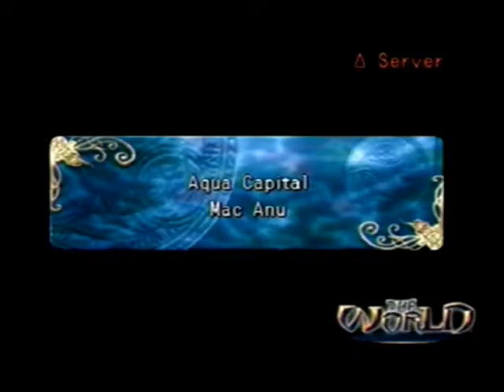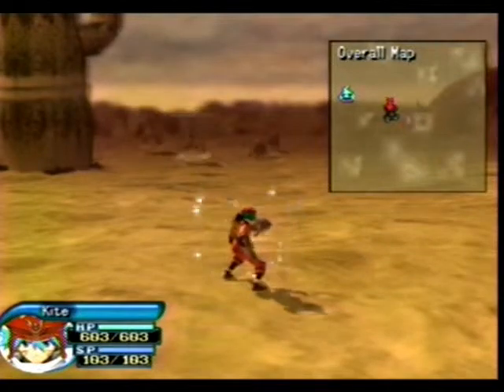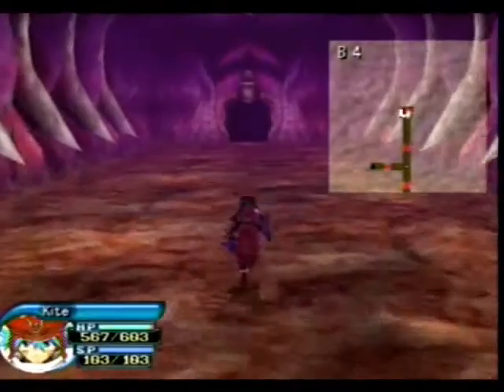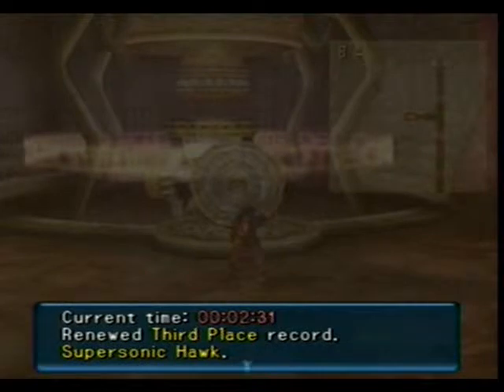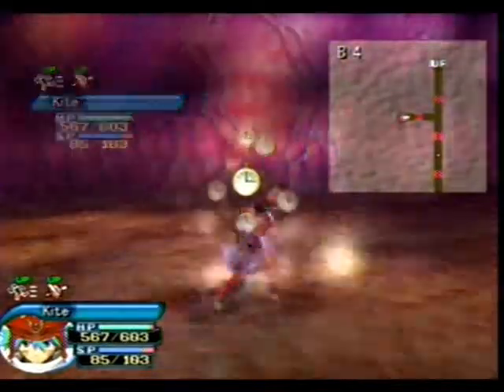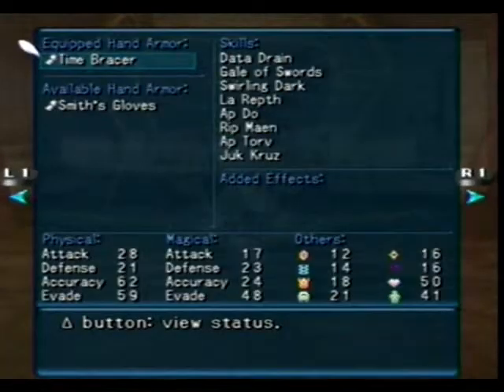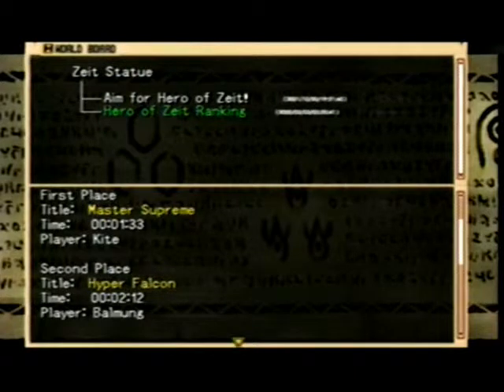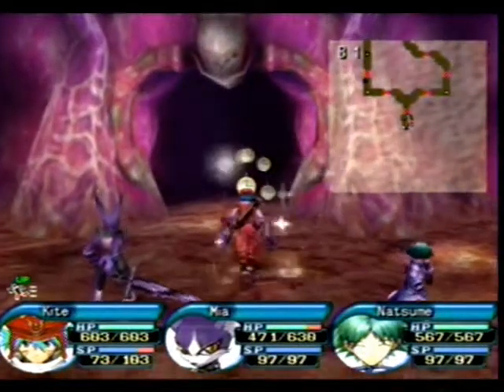Let's Play .hack//INFECTION Part 34 The failure of the Zeit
Hero of the Zeit quest, and a bit more story. Hurray!

And what the rewards are different peices of gear out of the whole set, and the entire or remaining peices when you get first. If you noticed, I got 3rd place the first time so I got all but two parts, then got the remaining parts when I got 1st.  You can't get more than one of any of these, you get speed charms if you get the same place.

Explicit Language